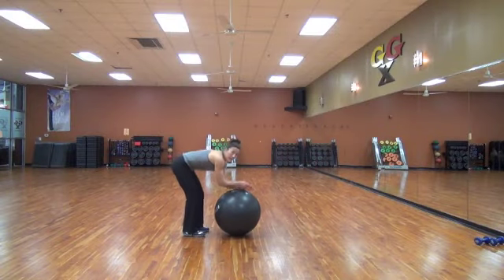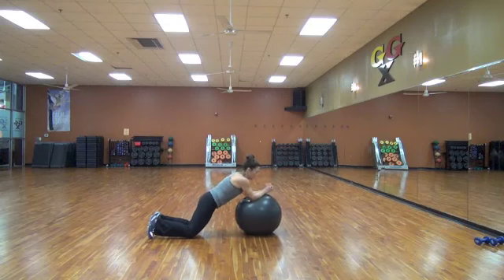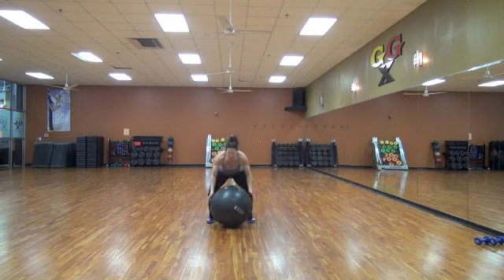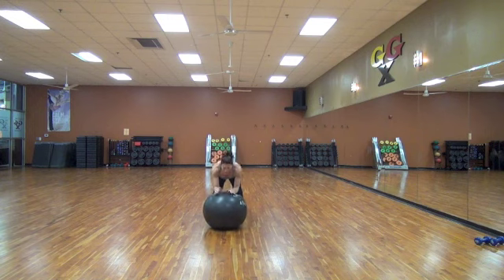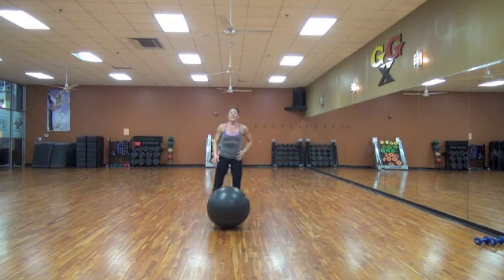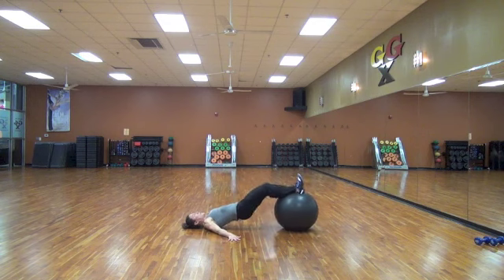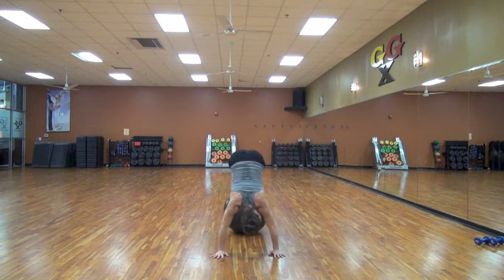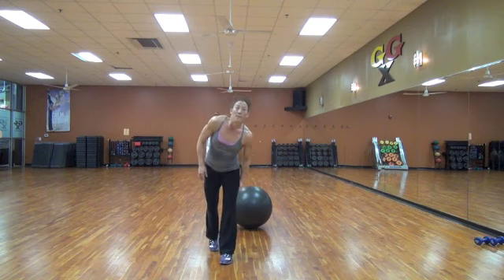Erica Porter Pulling Out the Big Balls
-BODY!
Stability Ball Workout for Core Strength
Short and Sweet 7 Minutes